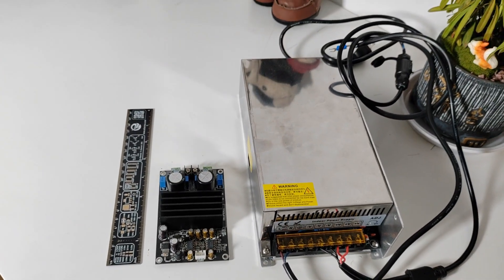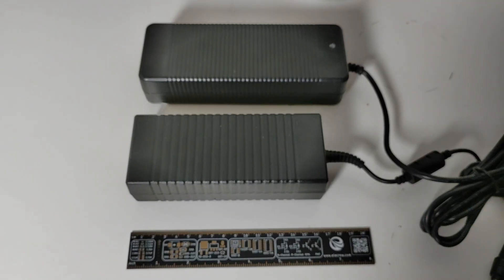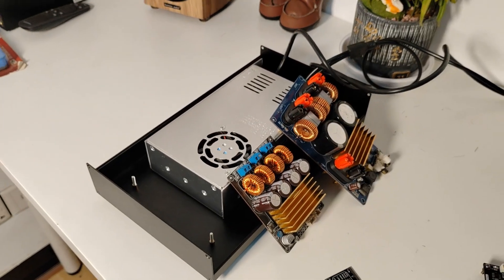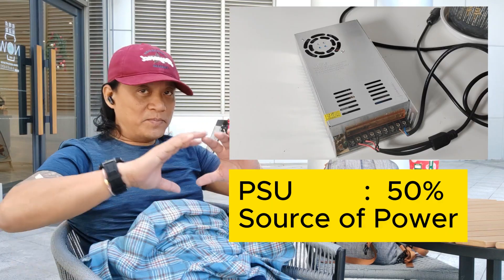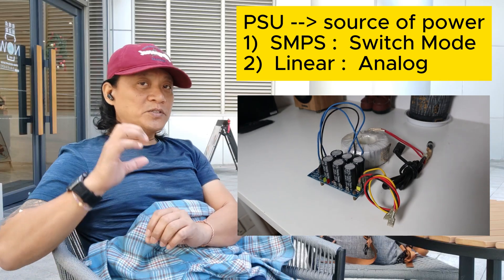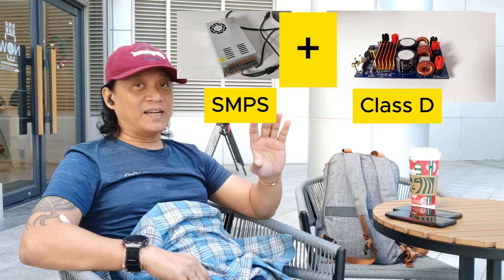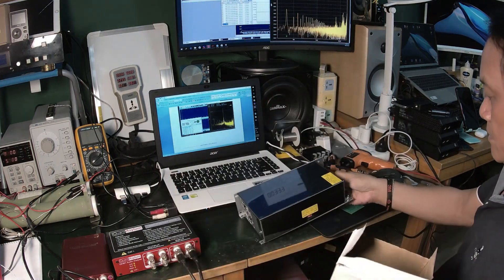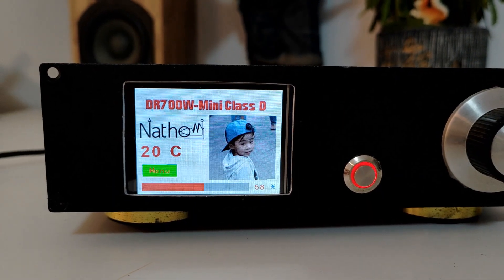TPA3255 SMPS Power Supply OVER KILLED under voltage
TPA325x series requires Powerful SMPS but they are quiet big.  How to detrmine and How to match the SMPS Power Supply capability to your TPA3250, TPA3251 and TPA3255 class D module.